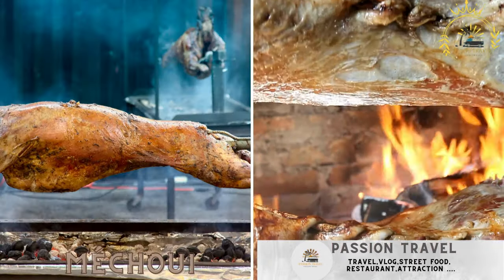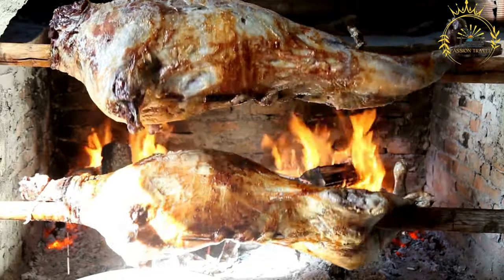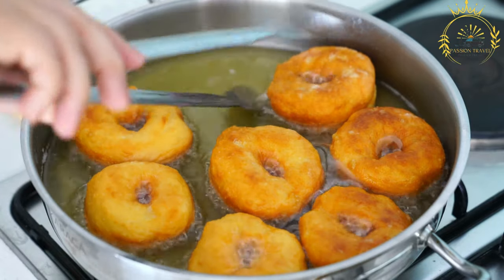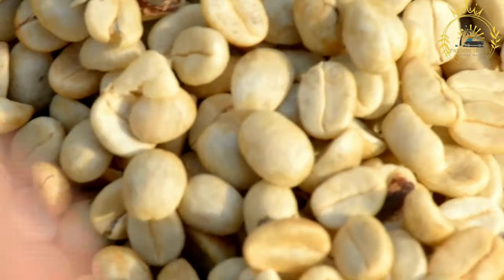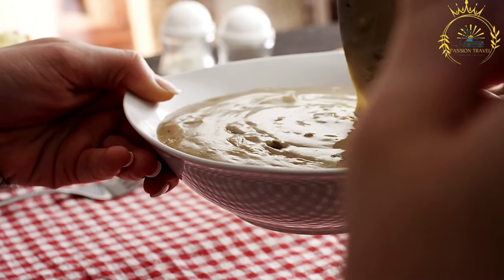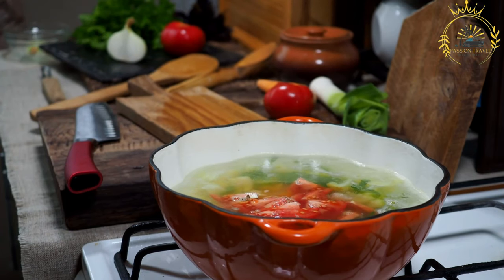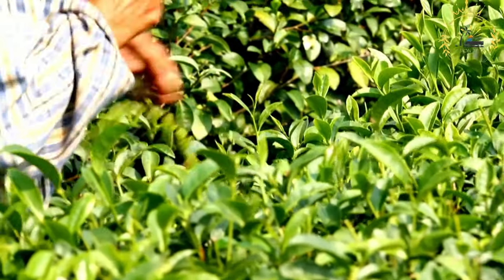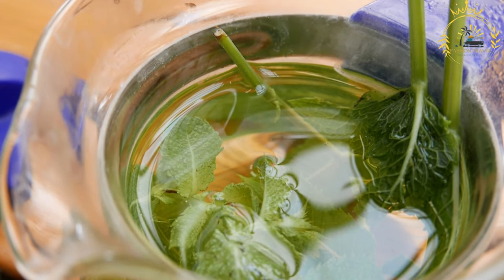street food in western sahara top street food in western sahara top 5 street food in western sahara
Street food culture can vary across different regions, and MOROCCO has its own unique culinary traditions. Here are 5 street foods that you might find in Western Sahara:
Méchoui: Roasted lamb or goat, often prepared during special occasions and celebrations.

Sfenj: Deep-fried doughnuts, often coated in sugar and enjoyed as a sweet snack.

Bissara: A hearty soup made from dried fava beans, often served with bread.

Harira: A thick soup made from tomatoes, lentils, chickpeas, and spices, often enjoyed during Ramadan.

Mint Tea: A popular beverage made from green tea leaves, fresh mint leaves, sugar, and hot water.

These street foods reflect the rich culinary traditions of Western Sahara, with influences from Moroccan and North African cuisine. They offer a taste of the region's flavors and cultural diversity. Keep in mind that street food availability can vary depending on the specific location within Western Sahara and local customs and preferences.

00:00 intro
00:06 Méchoui
02:30 Sfenj
04:51 Bissara
07:31 Harira
10:10 Mint Tea